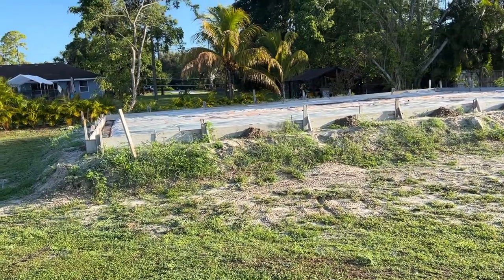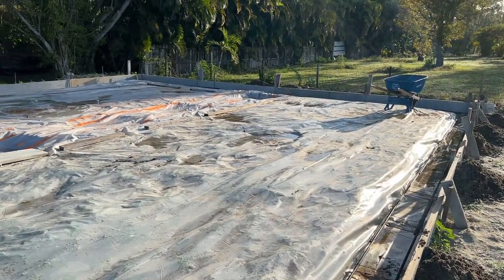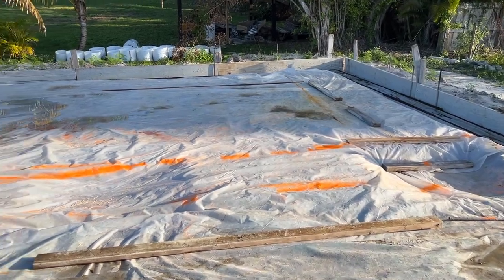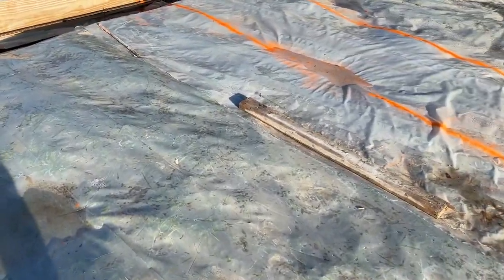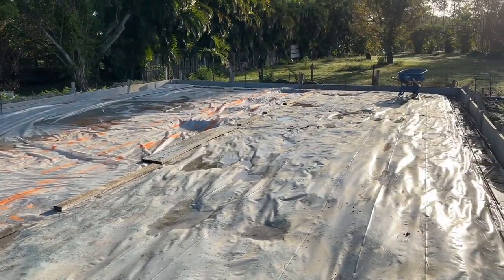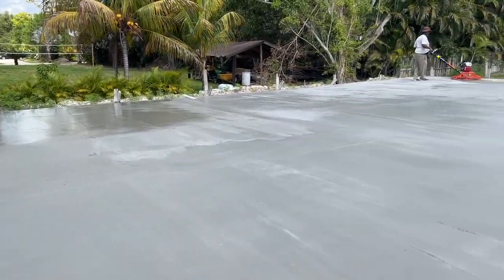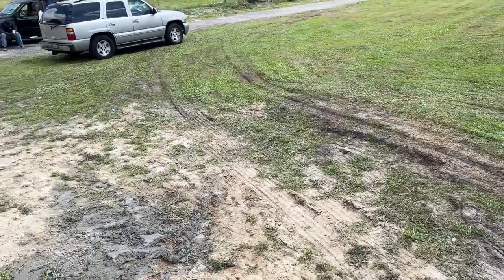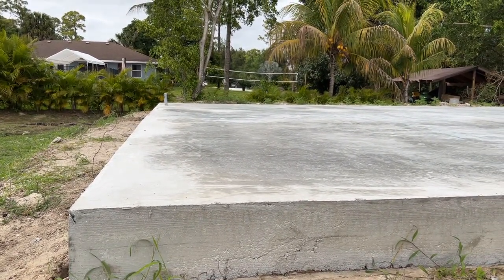Shop Update We got Concrete - Part 2